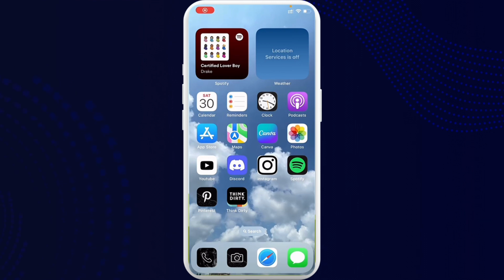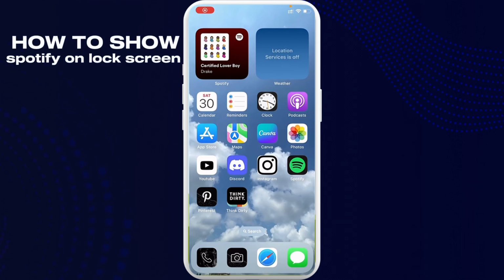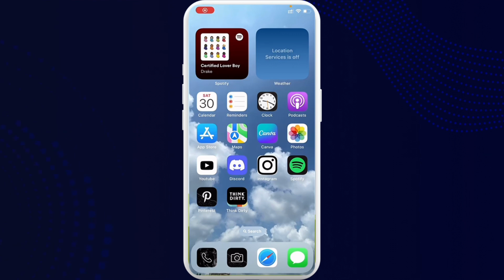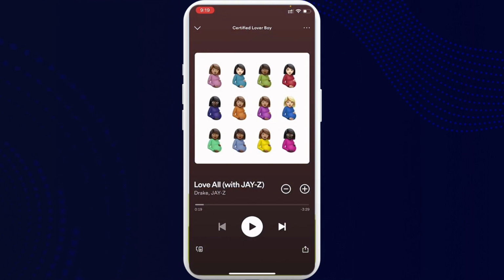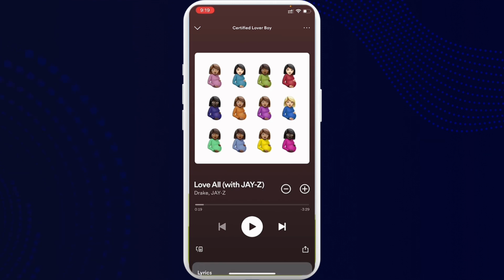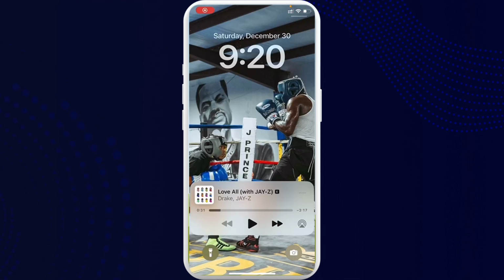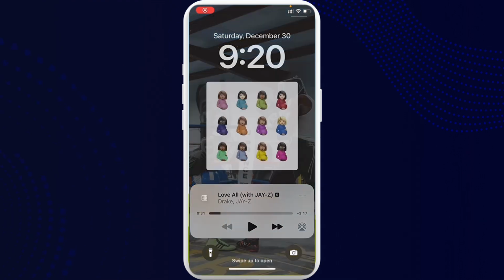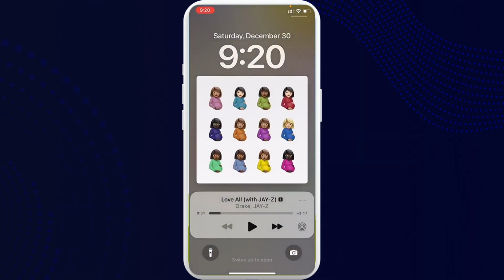How to Show Spotify on Lock Screen 2024 | Spotify Tutorial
Learn How to Show Spotify on Lock Screen.
Sick of missing out on song details or controls when your phone's locked? This quick guide will show you how to keep the music flowing, even on your lock screen!
Whether you're an Android user or an iPhone warrior, this video has you covered.